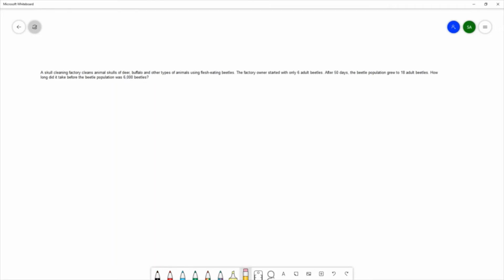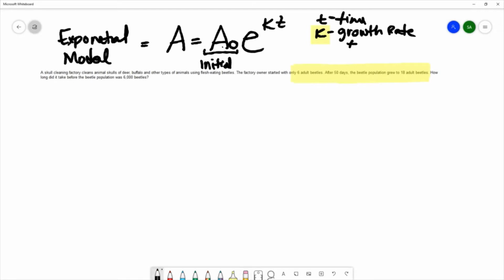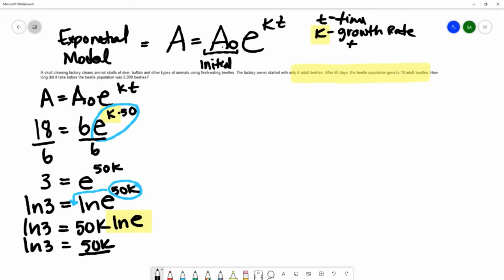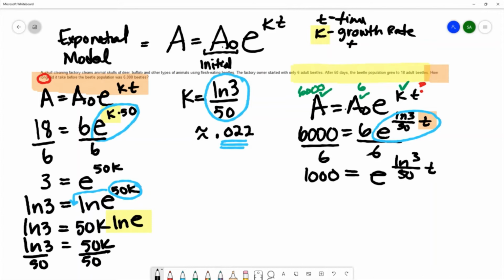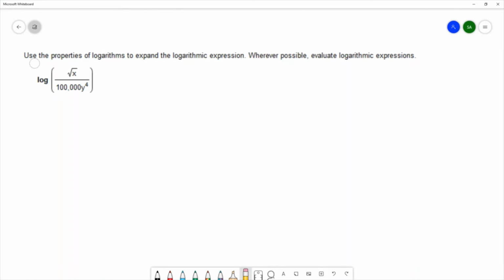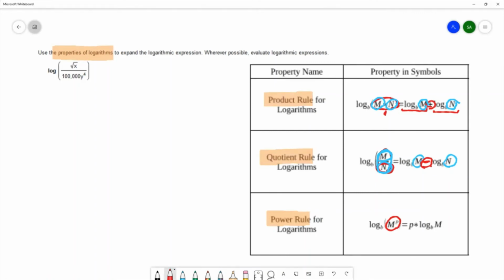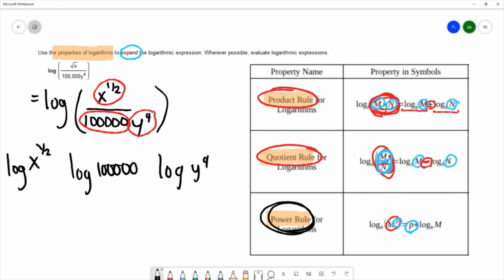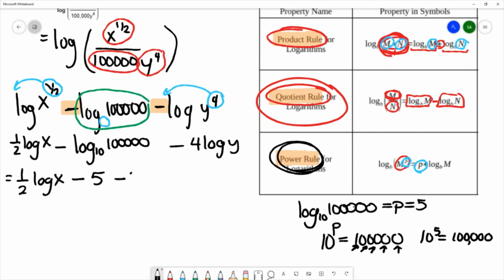College Algebra Final Exam Extra Practice K